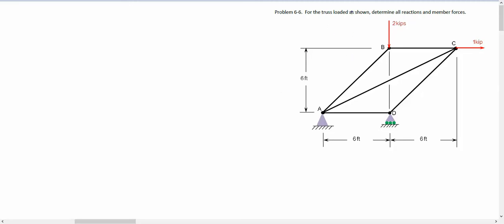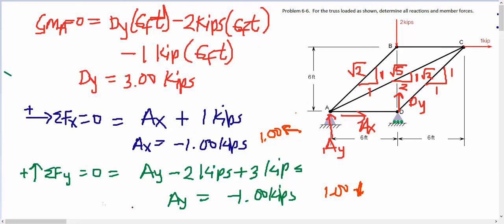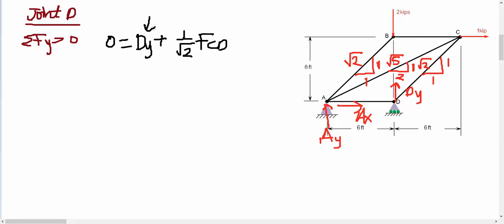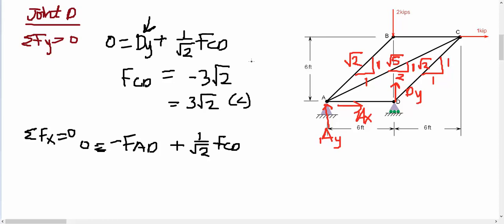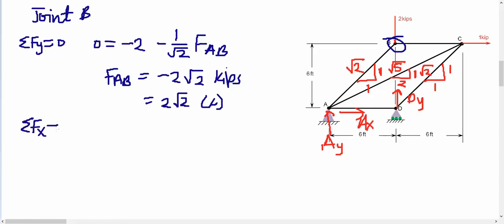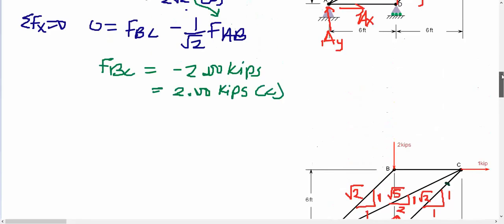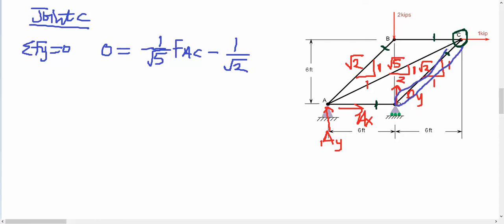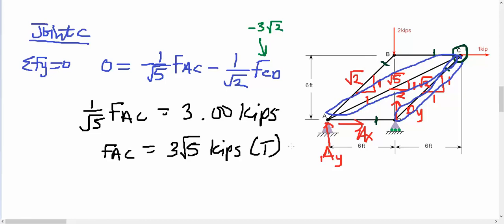Statics 007- Method of Joints